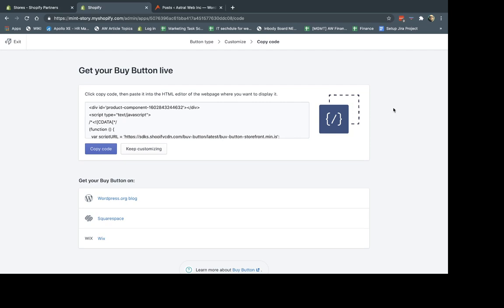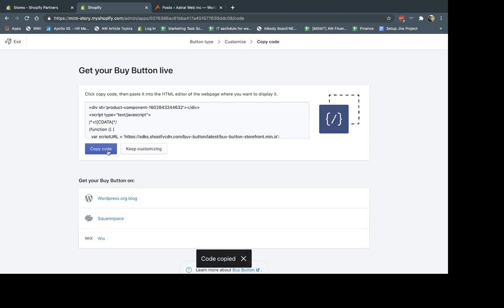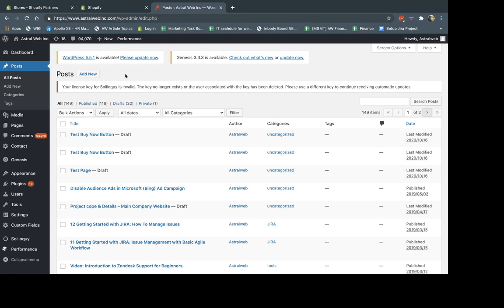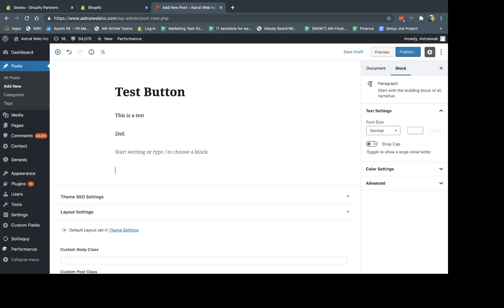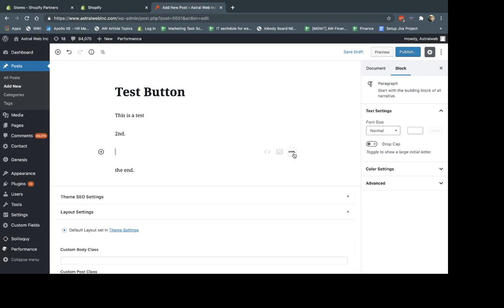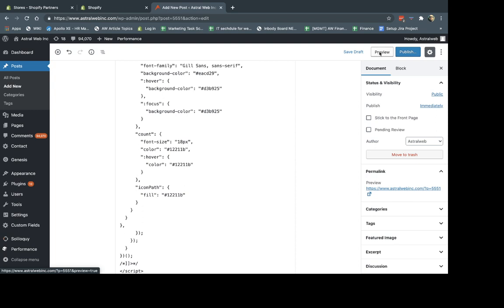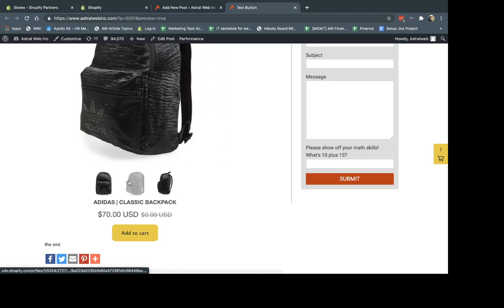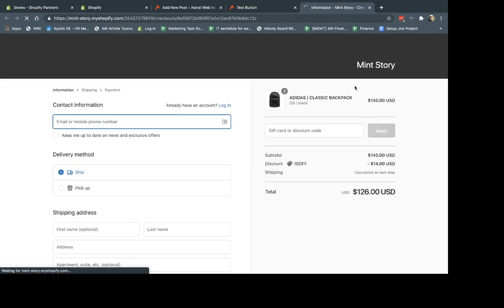Example of Where to Paste Shopify Buy Now Button Html Code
This video talks about where to paste the html code that you get from your Shopify buy now button. This video shows you an example on your wordpress site.